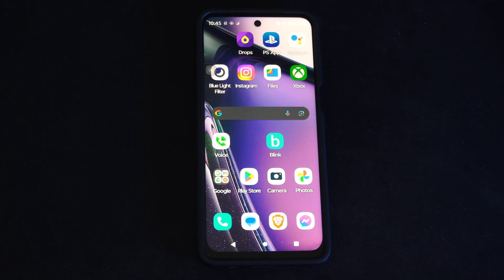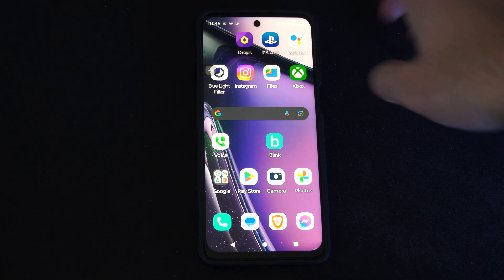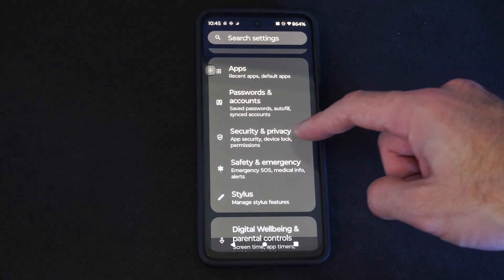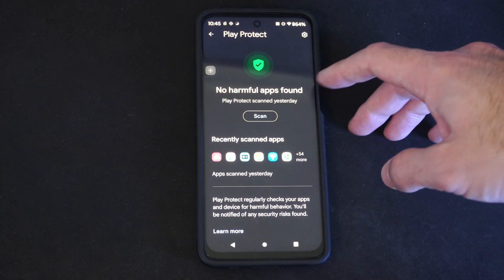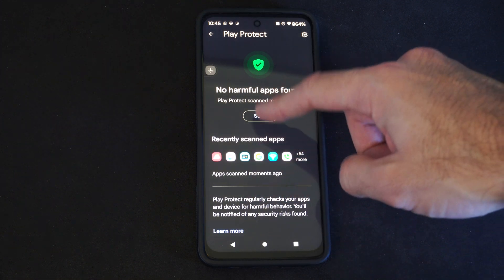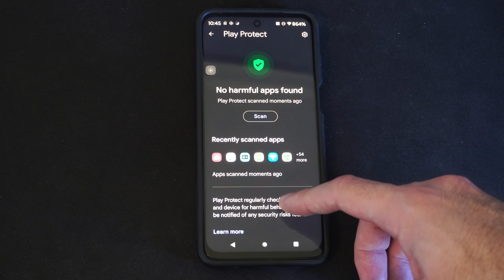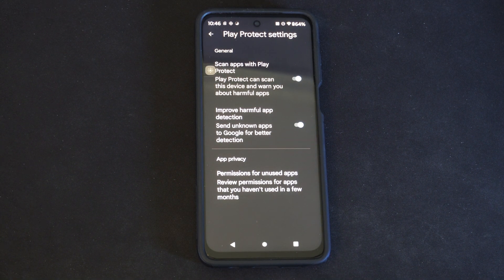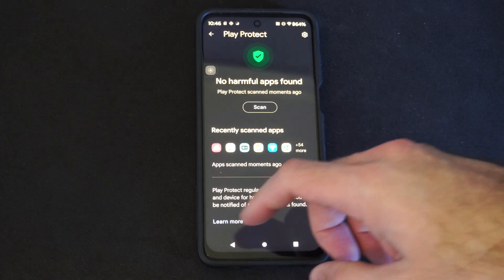How to Do a Security Scan for Apps on Android Phone (Settings Tutorial)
To scan your Android phone for malware, follow these steps:

Using a Third-Party Anti-Virus App:
Download a reputable anti-malware app from the Google Play Store. Many of these apps offer a free version with basic functionality.
Install the app and open it.

Look for a Scan button within the app interface.
Tap the Scan button to initiate the malware scan.
After the scan completes, the app will inform you if any dangerous apps are detected.

Review your apps list and delete any app you do not remember installing1.
Google Play Protect:

Launch the Settings app on your Android phone.
Navigate to Security & privacy.
Tap on App security.

Select Google Play Protect.
Choose Scan to check for any harmful apps on your phone.
McAfee (Alternative Method):

Go to Settings - Battery and device care.
Select Device protection.
Tap Scan phone.

McAfee will check every app for threats, and if any are found, follow the prompts to remove them